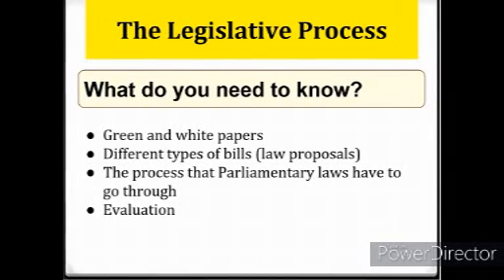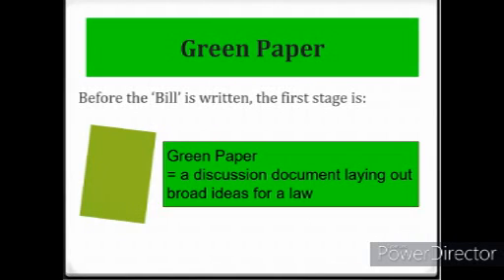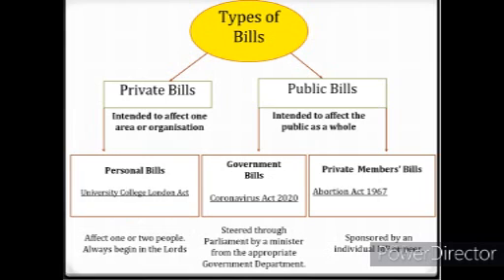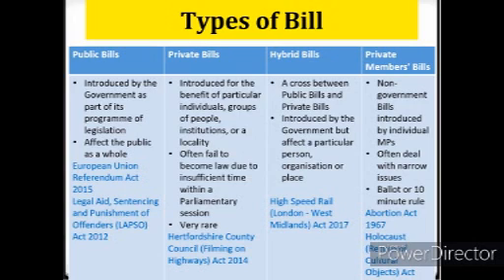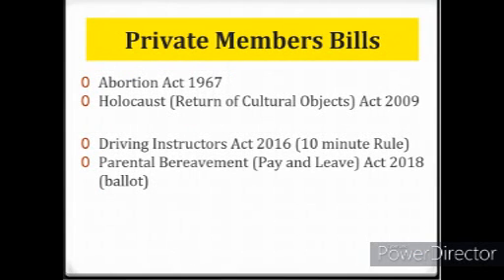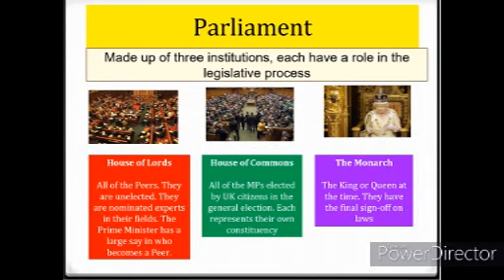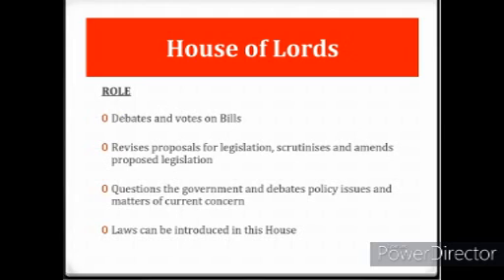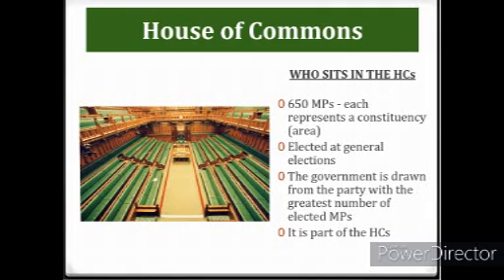Legislation: Pre-Parliamentary Process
The first of three lessons about how Parliament makes laws.  Although aimed towards OCR A Level Law students, anyone with an interest in law will find this interesting.  In this first video I focus upon green and white papers, bills and the three institutions of Parliament.  For OCR, this is linked to the Paper 2 Section A law making section.